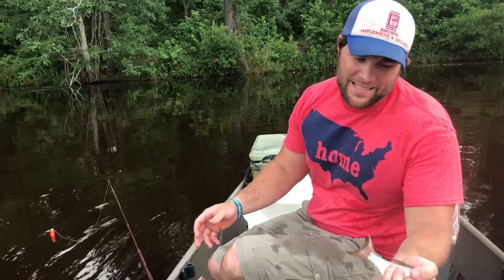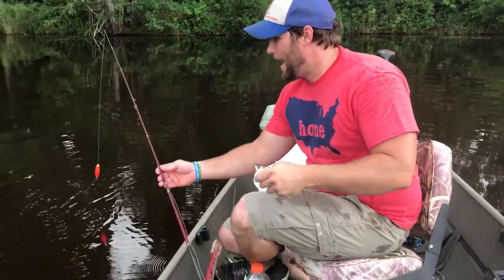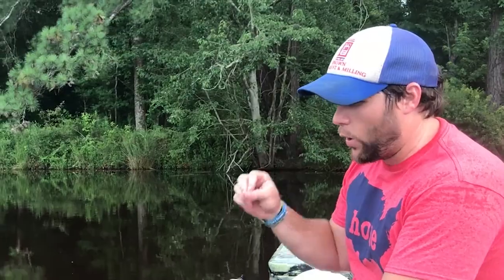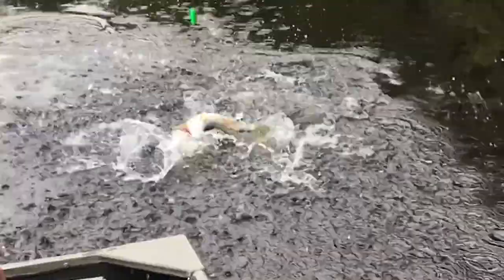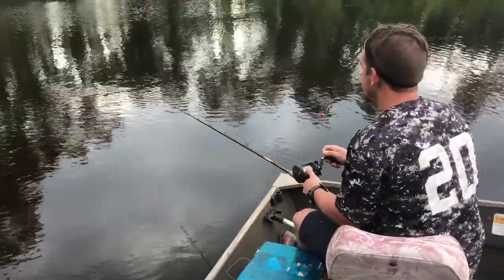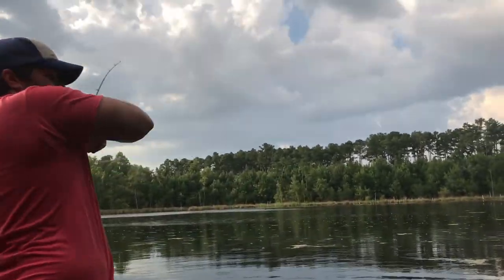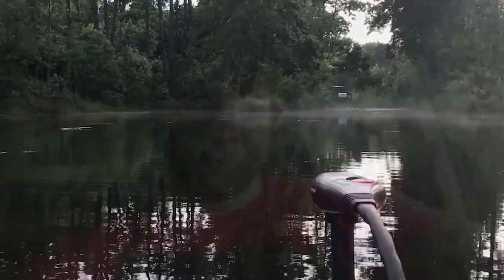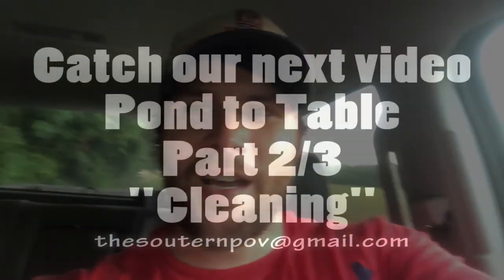Catch, Clean, Cook "Bass" (Part 1)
Part 1 of "Guide to Georgia Outdoor's'' 3 part series on Catching, Cleaning and Cooking Bass from Pond to table.  Blake and Justin catch a few large mouth bass at a pond in South Georgia.